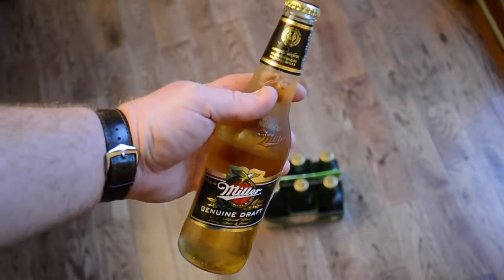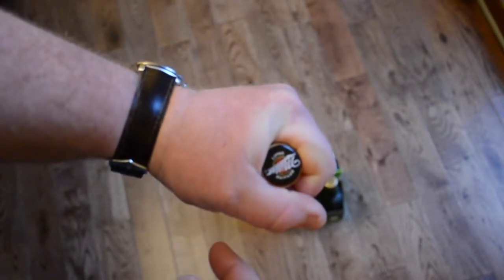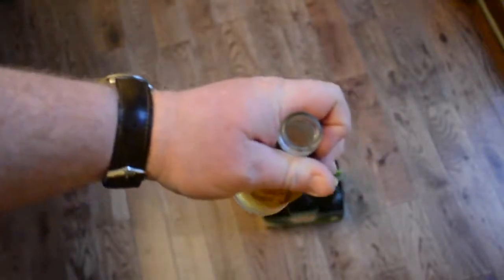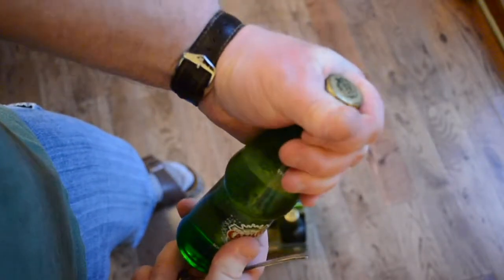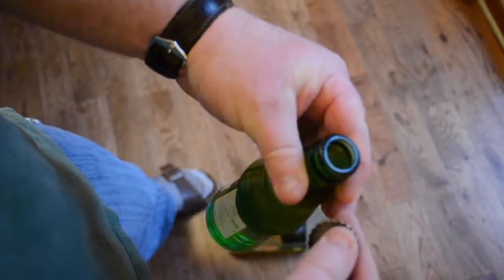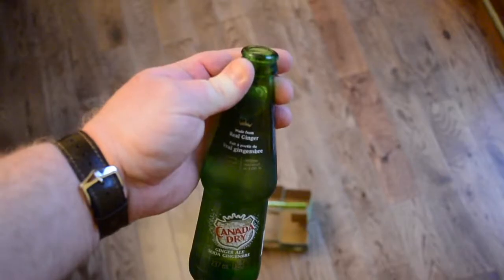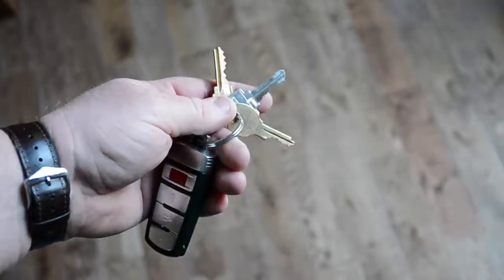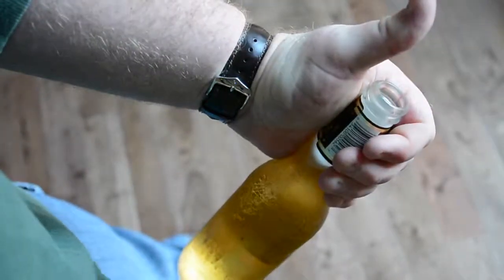Open Bottle Caps with Keys, Lighter, Butter Knife, etc.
I learned trick this back in Japan when an older gentleman showed me using a lighter, with an air as if everyone should know this trick, so we shared a good laugh.  I've used it ever since.

You basically want to make your grip on the bottle top really firm and use anything hard to pry the bottle cap up on the pivot.  First, fit the prying device (eg. a lighter, knife, scissors) under the cap and above your grip, squeeze your grip firmly, then give the prying device a good tilt (don't go too softly when you pry).  The bottle cap will pop open easily.